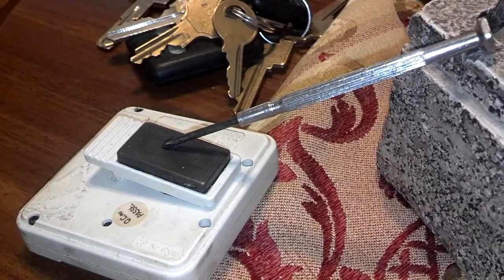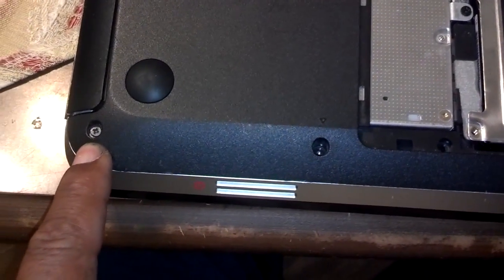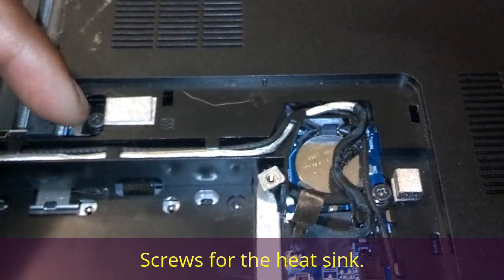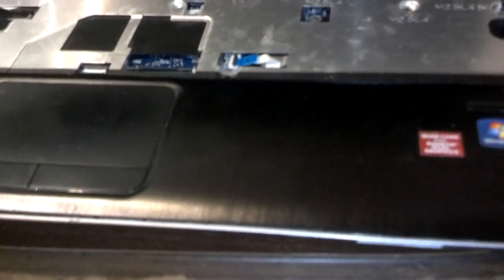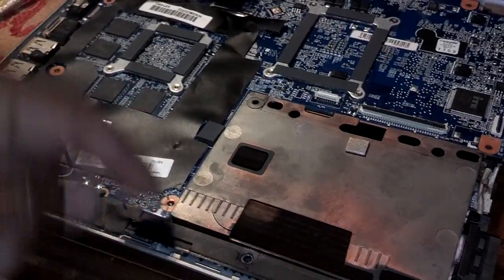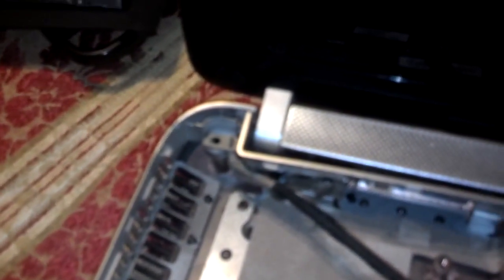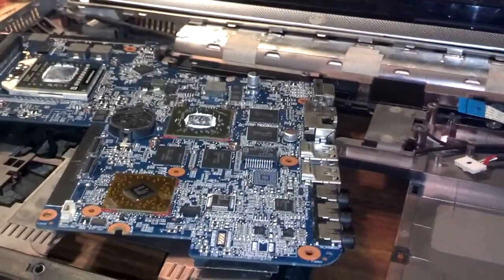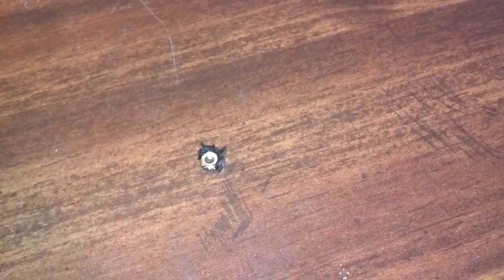HP Pavilion DV6 assembly instructions, processor replacement, etc. - VOTD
Processor replacement: 40 to 60 minutes ($20 / $200 / $350)

In this video I take apart a HP Pavilion DV6 laptop computer to replace the processor. The computer will not POST or boot. I think the processor is bad so I am going to replace it.

Purchased a processor from eBay and it did fix the computer.